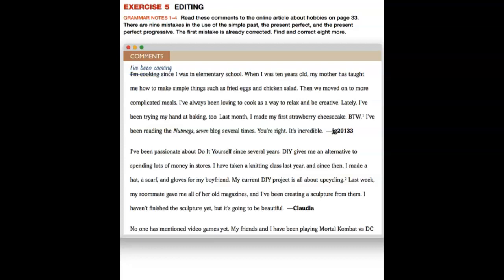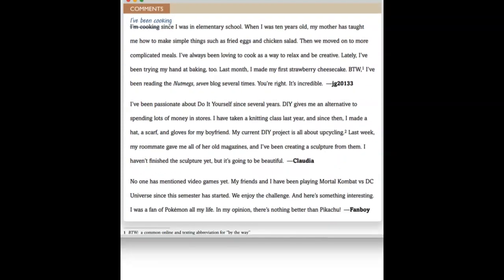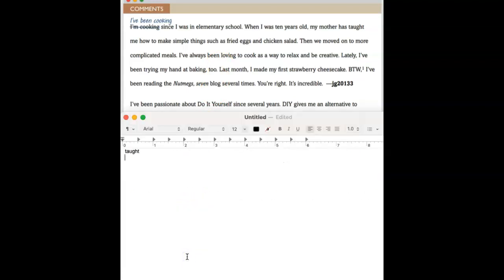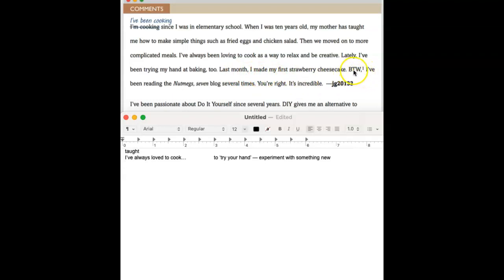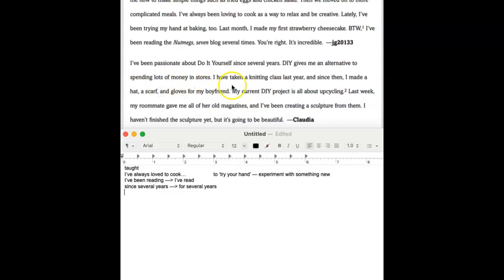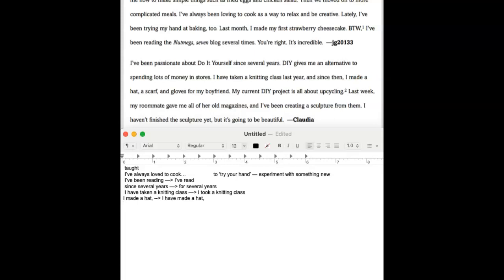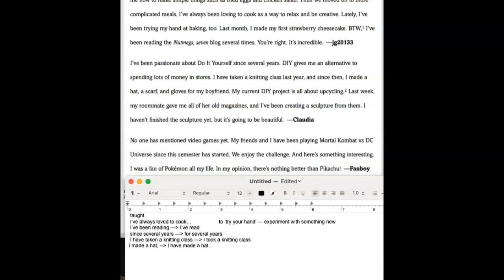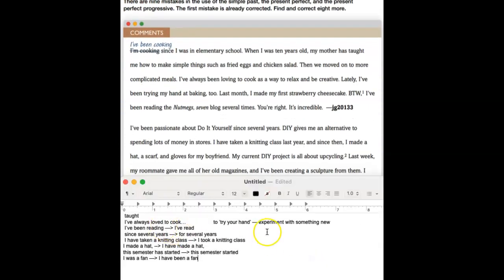FOG 4, Unit 3, Exercise 5